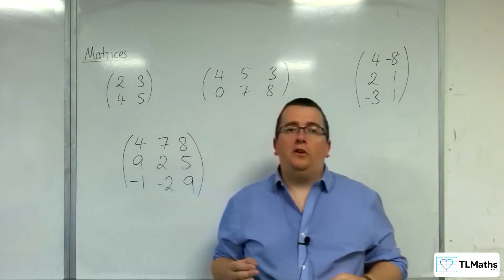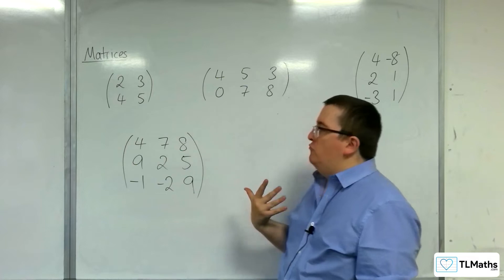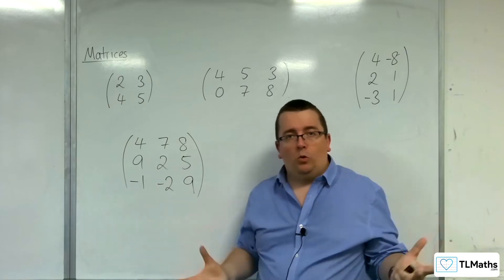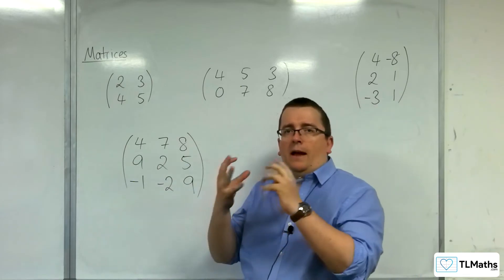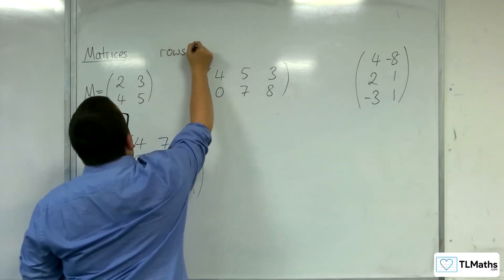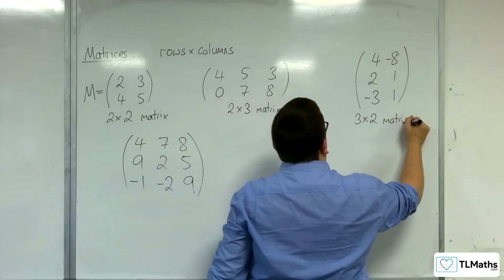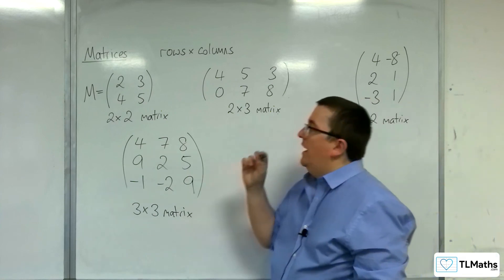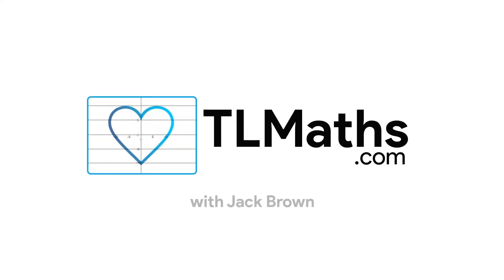A-Level Further Maths: C1-01 Matrices: Introducing Matrices